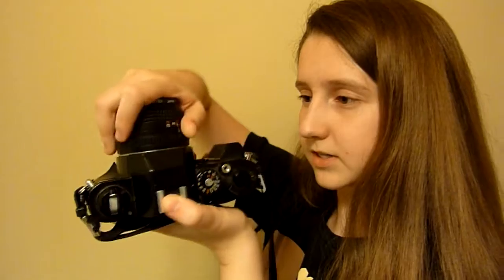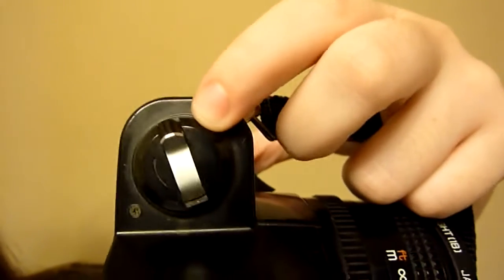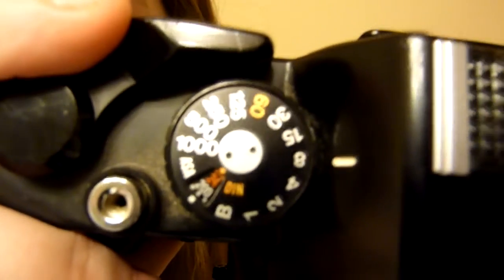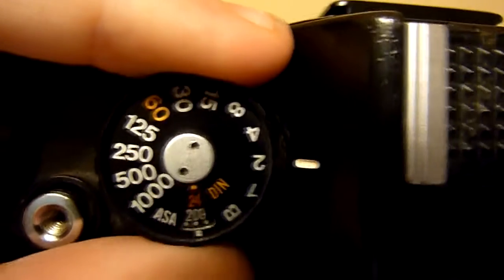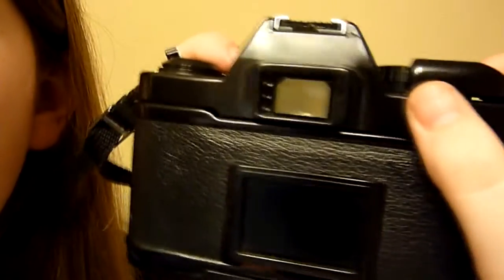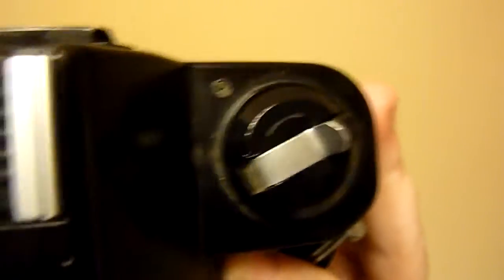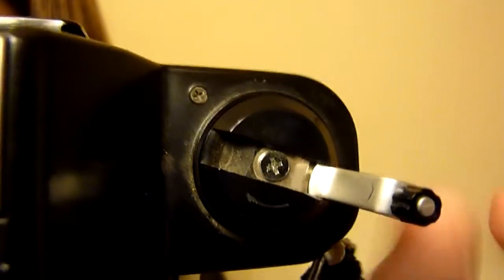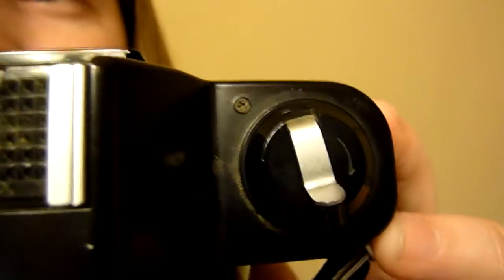Out of Focus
you can figure out the focus on your own, right?